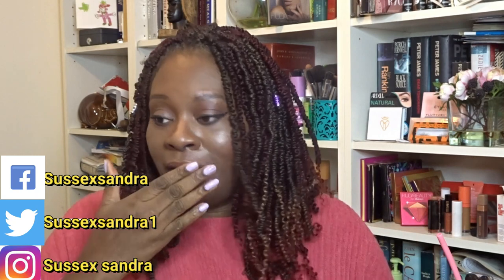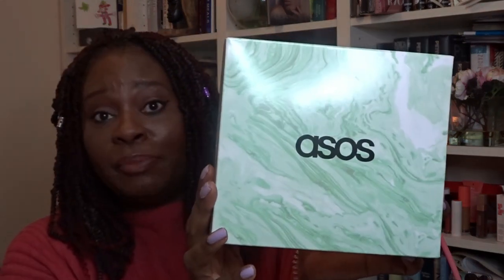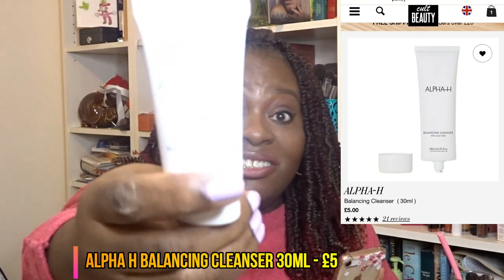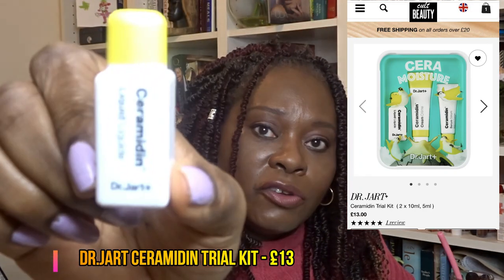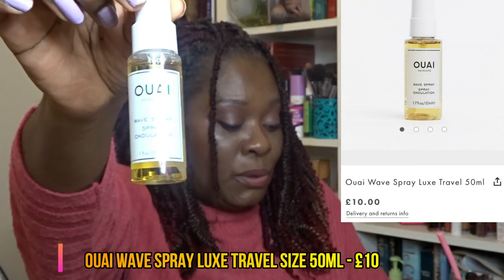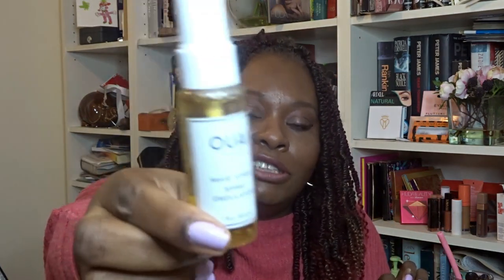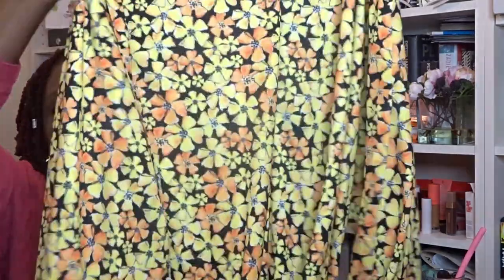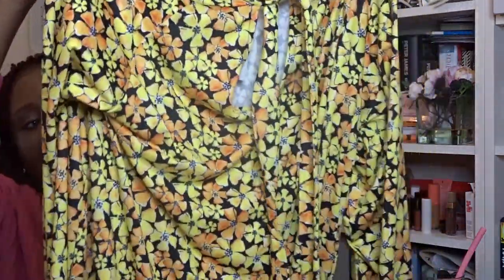ASOS March Beauty Box _ Pack Your Bags ( & a Mini Clothes Haul)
TO ENTER:
3. If you have an Instagram handle, please leave with your comment

                              GOOD LUCK!

I want to reward loyalty and positive engagement on my channel.

Superdrug- 2%
Lookfantastic = up to 10%/£20 cashback
Feel Unique = 4%